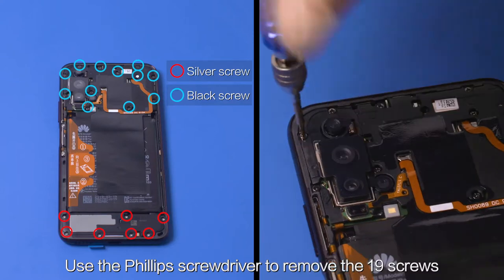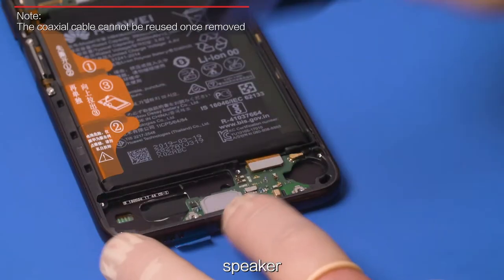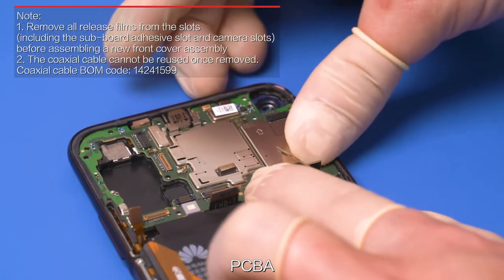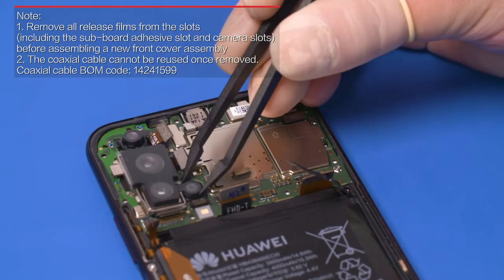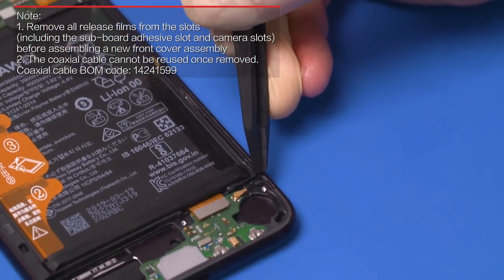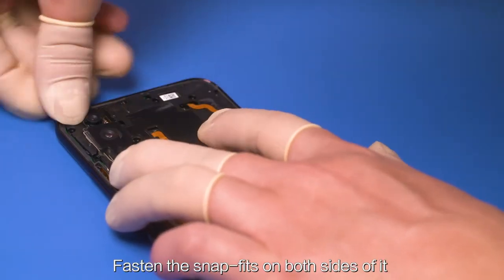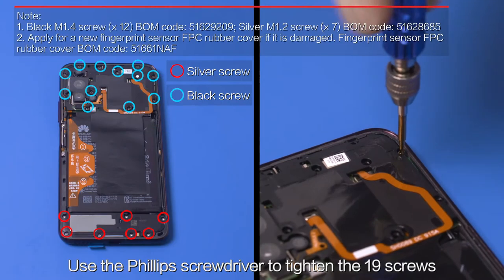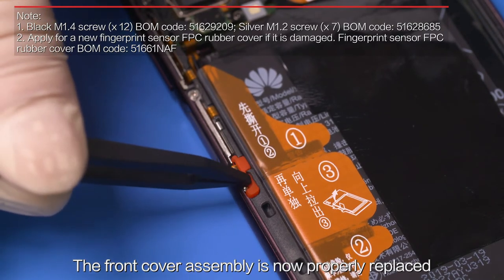HONOR 20 Pro YaleP Replace the front cover assembly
HONOR 20 Pro YaleP  Hardware